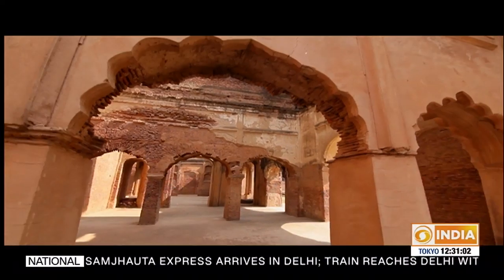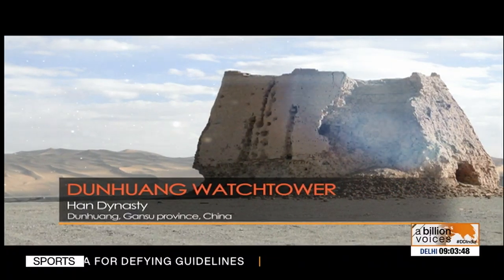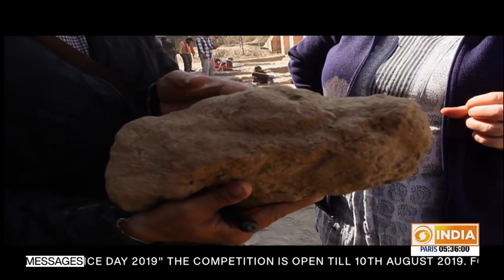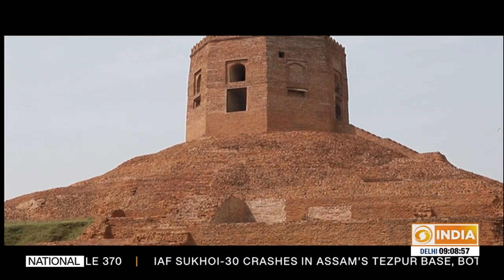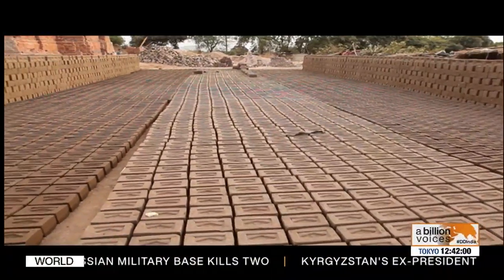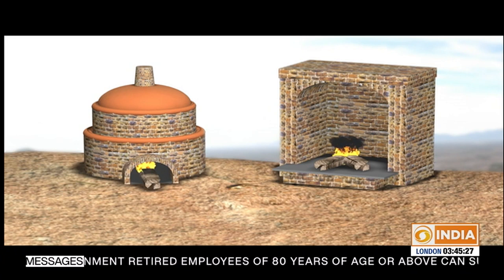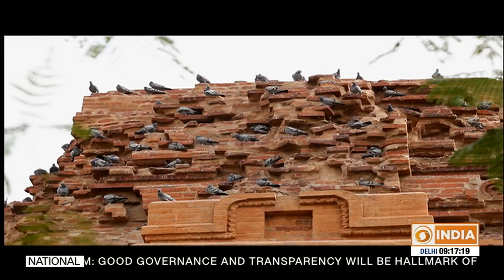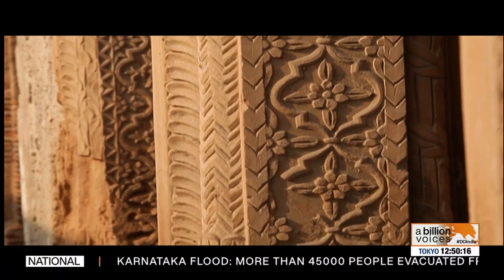Building Blocks of Bharat | 9:00 AM | The Brick Angle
Brick Angle- The evolution and use of bricks in India.